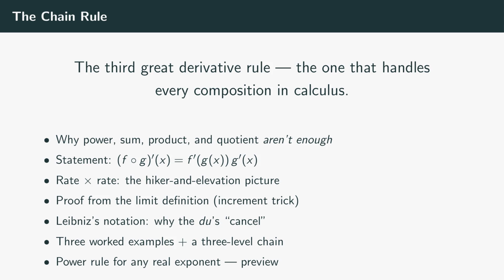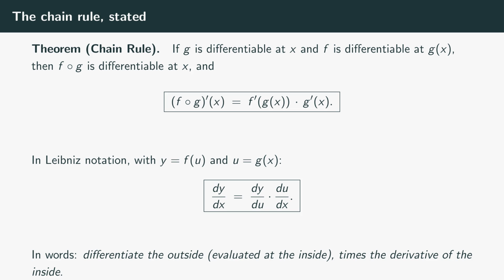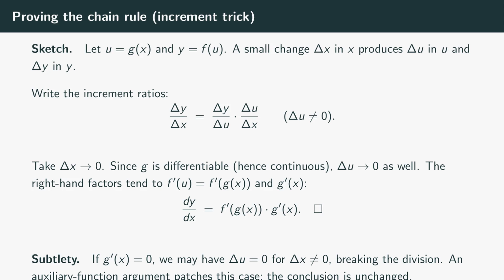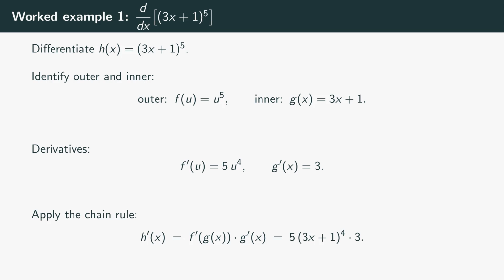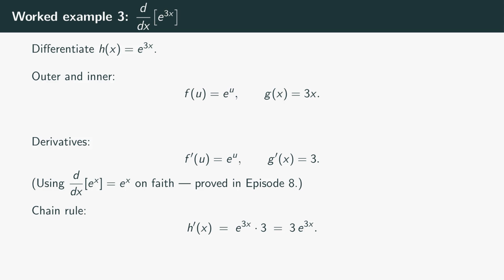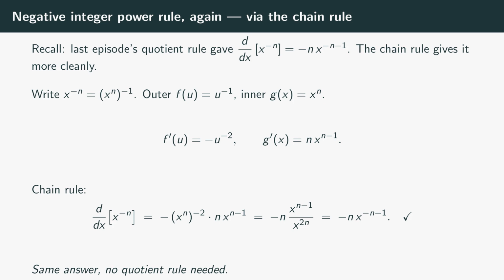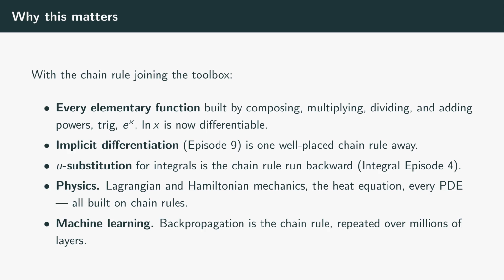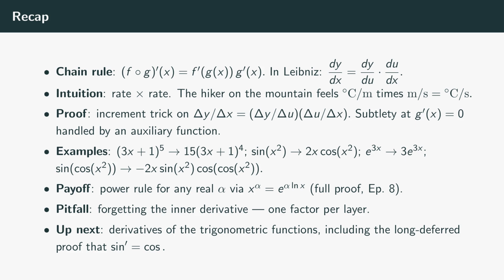Ep 6: The Notation Trick That Won a Math War | The Chain Rule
Real functions almost never come pure. They come stacked. Sine of x
squared. e to the minus t over tau. The square root of one plus the
square of something. Each of these is a function inside a function,
and not one of the rules so far — power, sum, constant multiple,
product, quotient — touches a composition. The chain rule is the
third great derivative rule, the one that handles every nested
function in calculus. It says that the derivative of f composed
with g, at a point x, is f prime evaluated at g of x, multiplied
by g prime of x. Rate of the outer function times rate of the
inner function — that's the whole idea. We'll prove it from the
definition using a clean increment-trick argument, with one honest
note about the technical subtlety when g prime equals zero.

Three worked examples drill the mechanics: the quantity three x
plus one, raised to the fifth power; sine of x squared; and e to
the three x. Then a three-level composition — sine of cosine of x
squared — to show that the rule chains as deep as you can write.
A physical intuition: temperature depends on elevation, elevation
depends on time, and the chain rule is exactly how a hiker computes
how fast it's getting cold. A note on why Leibniz's d-y over d-x
notation makes the chain rule look like the d-u's just cancel — a
selling point that won the notational war against Newton. And the
payoff: the power rule for any real exponent, almost in reach, with
one logarithmic-differentiation trick we'll fully prove in episode
eight.

📚 Continues in:  → 'Derivatives of the Trigonometric Functions' — why sine prime equals cosine, geometrically and rigorously.

chain rule, derivative chain rule, derivative of a composition,
composition of functions calculus, Leibniz chain rule, dy/dx du/dx,
derivative of sin(x^2), derivative of e^(3x), derivative of (3x+1)^5,
derivative of sin(cos(x^2)), proof of chain rule, increment trick,
rate times rate, power rule any real exponent, logarithmic
differentiation preview, derivative rules calculus 1,
AP Calculus AB, AP Calculus BC, learn calculus, calculus tutorial,
MIT calculus, differentiation techniques

⏱ Chapters
0:00  The Chain Rule
0:52  Why power, product, and quotient aren't enough
1:38  The chain rule, stated
2:42  Rate times rate intuition
3:36  Composition diagram: x flows through two functions
4:32  Proving the chain rule (increment trick)
5:46  Why Leibniz notation makes this look easy
7:05  Worked example 1: derivative of three x plus one to the fifth
8:10  Worked example 2: derivative of sine of x squared
9:13  Worked example 3: derivative of e to the three x
10:12  Multi-level chain example
11:15  Negative integer power rule, again --- via the chain rule
12:08  Power rule for any real exponent, almost
13:20  The common pitfall: forgetting the inner derivative
14:14  Why this matters
15:20  Recap
16:46  Thanks for watching